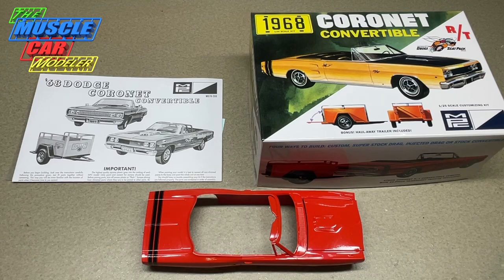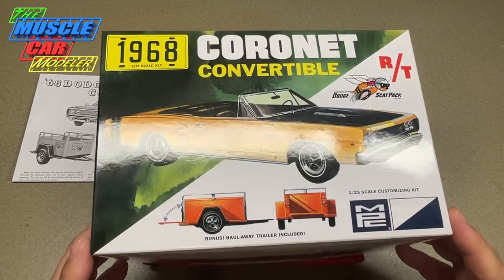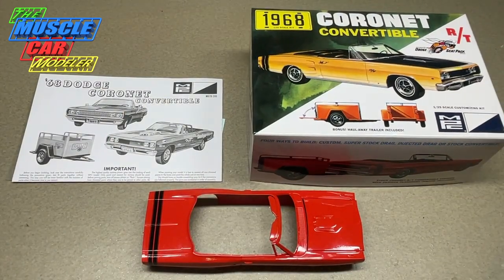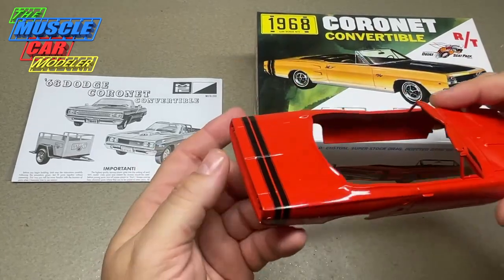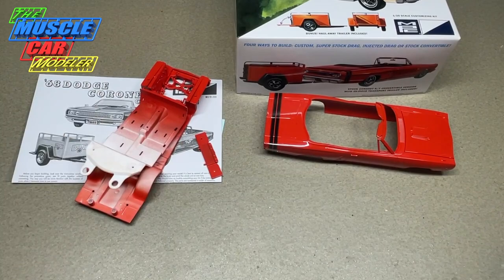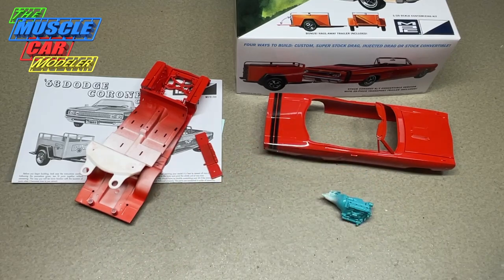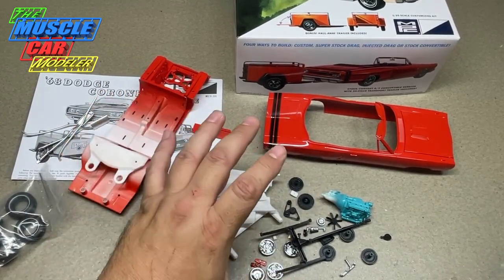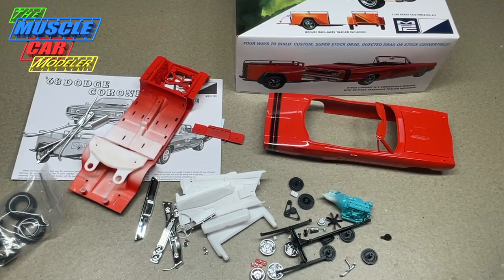MPC 1968 Dodge Coronet RT Convertible update 1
Here is The New MPC 1968 Dodge Coronet RT convertible kit. I have started building this one right out of the box. Mostly painted and about halfway done. This is a quick build.